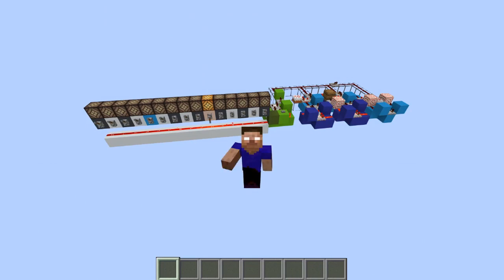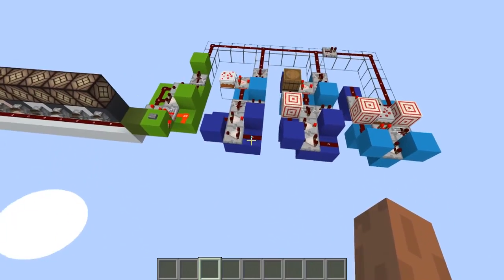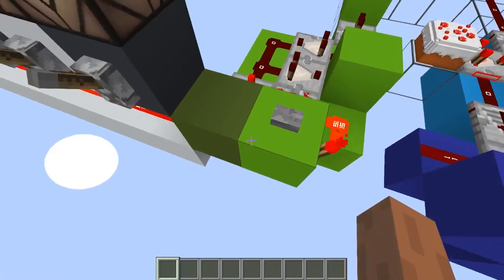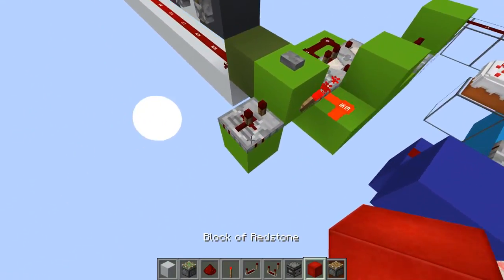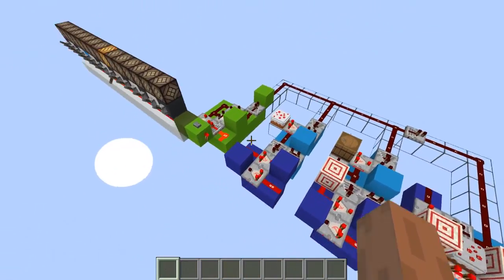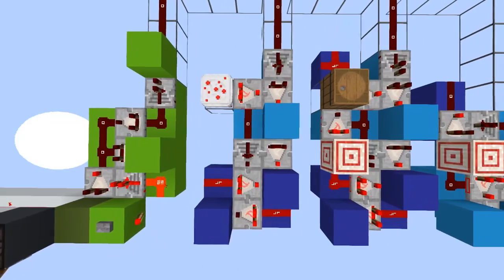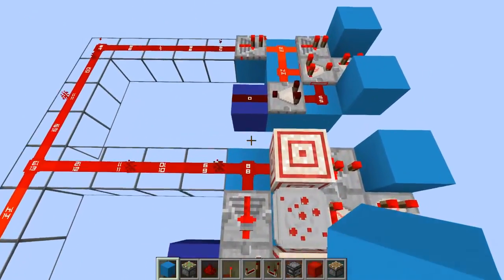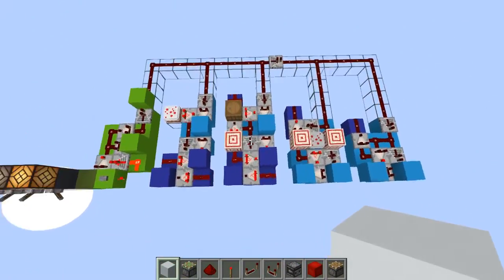Long Distance Signal Strength Transmission made Simple | Minecraft 1.16+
A few days ago Powsi and Amino (members of ORE) showed me this smart setup to send signal strength values across regular redstone lines and repeaters.
It uses an interesting method where signal strength is converted into pulse length than converted back into signal strength at the same time on the other end.